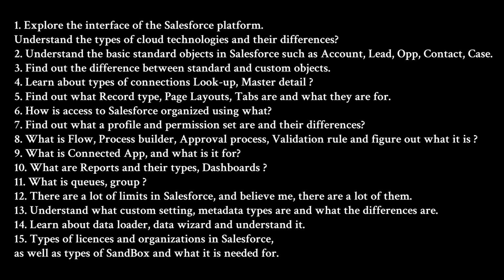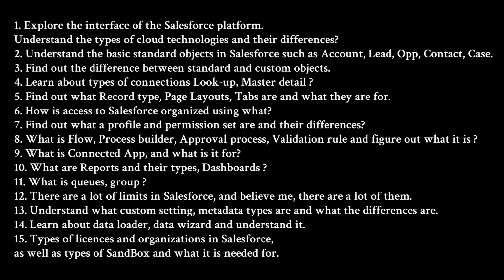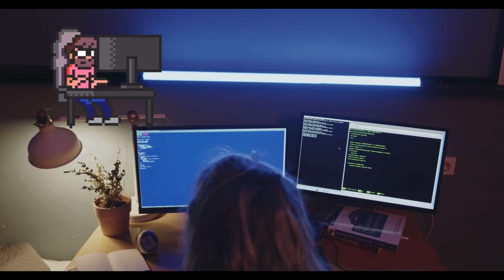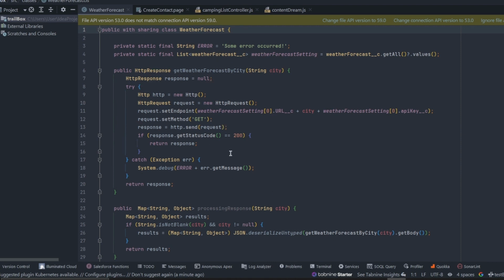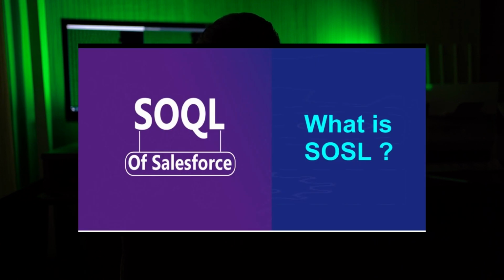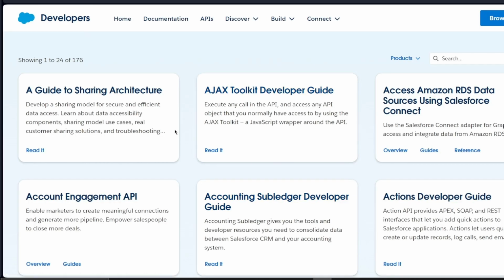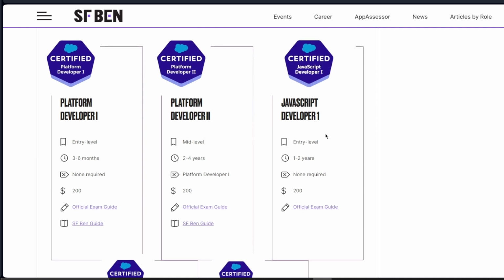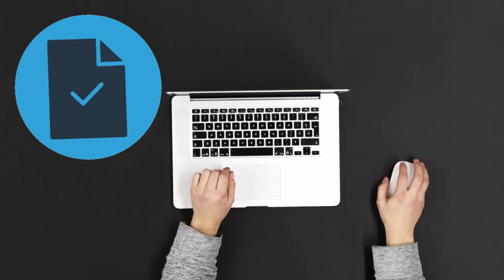SALESFORCE DEVELOPMENT: ESSENTIAL ROADMAP, SKILLS, AND CERTIFICATION JOURNEY🚀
🚀 Embark on your journey to becoming a proficient Salesforce Developer with our in-depth guide!

🌐 Join us on the Software Developer Blog channel as we break down the essential roadmap, skills, and certification process for mastering the Salesforce platform.

🧭 In this video, we explore the foundational knowledge required, from understanding Salesforce's interface and standard objects to diving into advanced topics like Apex programming, JavaScript, and UI frameworks. Discover the keys to architectural decision-making, best practices, and how to leverage Salesforce's standard tools efficiently.

🛠️ Ready to take the next step? Learn where to acquire the necessary skills, with a spotlight on Salesforce's Trailhead platform and other valuable resources. If you're looking for structured guidance, consider joining our exclusive Salesforce training course, designed for aspiring developers.

🔍 Explore the world of Salesforce development tasks, from UI component creation to database interactions, SOQL queries, and more. Find out about the certifications that can boost your career, and understand why obtaining them is crucial in today's competitive job market.

📚 Dive into the comprehensive links provided in the description for further insights, official documentation, and exam preparation details. Whether you're a beginner or looking to enhance your skills, this video is your gateway to success as a Salesforce Developer.

Your support fuels our motivation to bring you valuable insights into the world of software development. 👋

👋 Hello guys, I'm a software developer, I develop websites, applications and work with CRM system. On this channel, I will regularly and in the most accessible format share with you my experience, best practices, secrets and life!